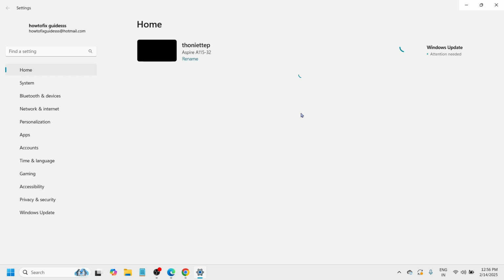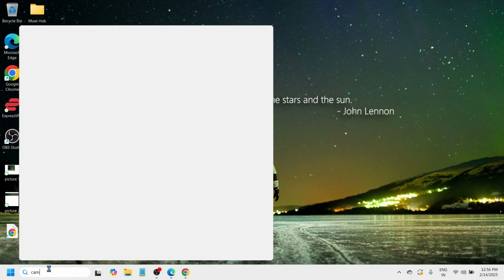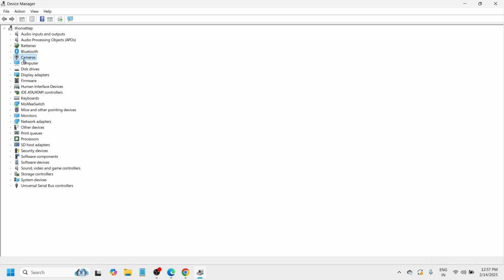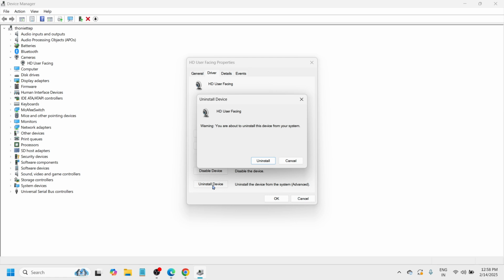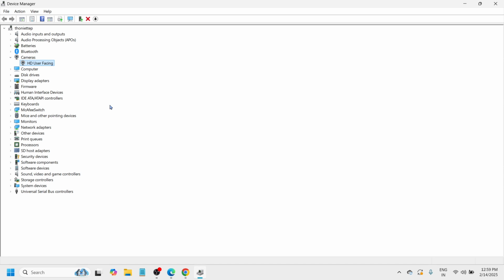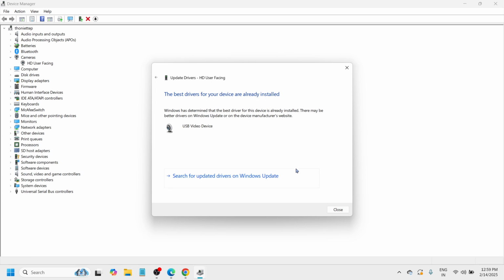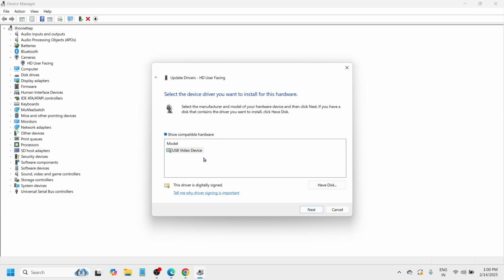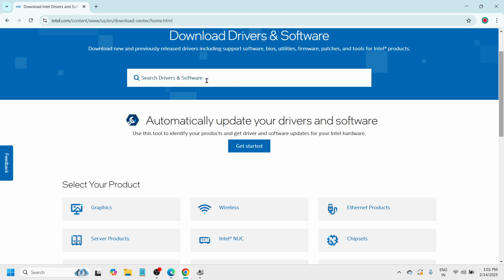EASY FIX For Camera NOT Working Or Corresponding In Windows Or Laptop [SOLVED]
Is your camera not working or responding on your Windows laptop? This video provides an easy fix to resolve the issue! Follow simple troubleshooting steps to get your camera working again. Restore functionality and get back to video calls or capturing photos with this quick solution!